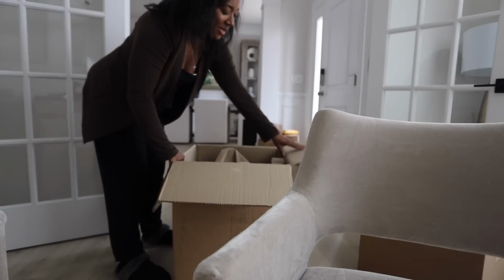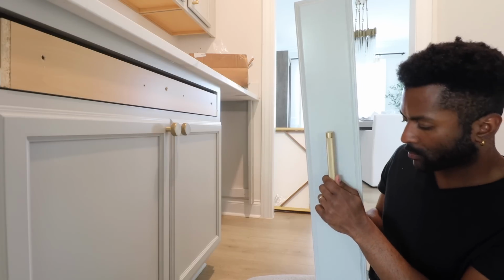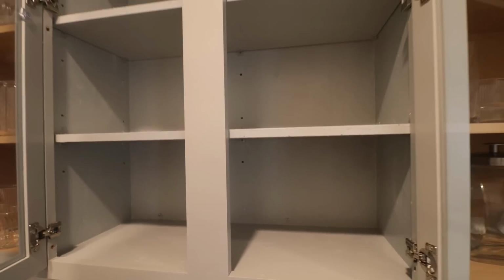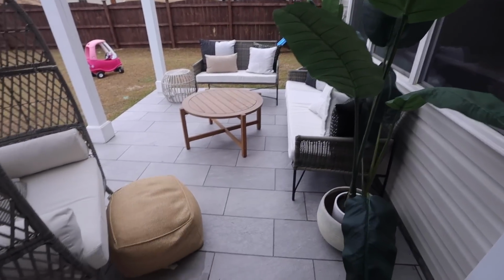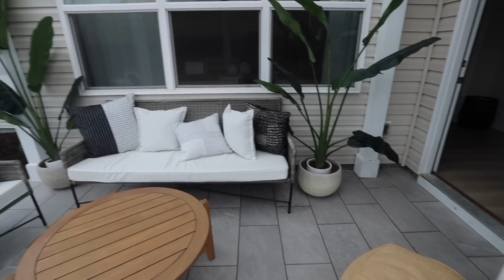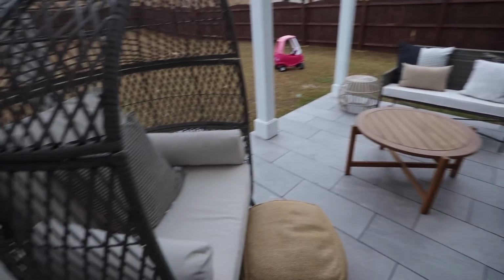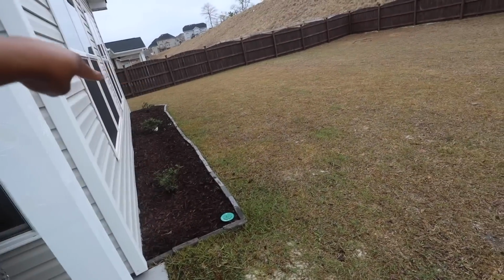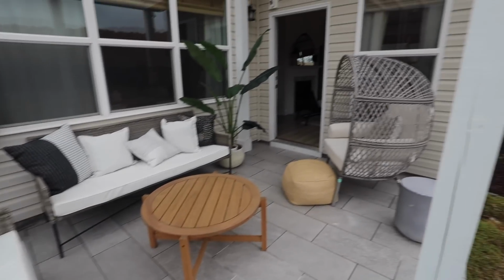*NEW* MINI HOME UPDATE | NEW DECOR, BACKYARD MAKEOVER, BUTLER'S PANTRY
▷In today's video I'm sharing a home update with tons of new decor, furniture and a room transformation! THUMBS up for more! xoxo

Patio Couch
Outdoor Pillows:
Patio Egg Chair
Patio Coffee Table
Banana Leaf Tree
Side Tables:

▷MY ETSY STORE:
Organizational, Financial & Motherhood Templates

▷WHAT I'M WEARING:

▷HAIR
WIG: ChiaVHair

HAIR PRODUCTS I LOVE:
-Twisting Butter
-Deep Conditioner
-Curling Wand
-Dry Shampoo
-Hair Accessories

▷NAILS

These are gel acrylics: Color: DCD- Havanna Cream
When I do at-home gel manicures this is the kit I use

▷MAKEUP

Lip Balm (Shade: Vanilla)
Foundation (Shade: Almond)
Concealer (Shade: 70WO)
Under Eye Powder (Shade: Banana)
Brow Gel
Blush (Shade: Torrid)
Bronzer (Shade: Mahogany)
Setting Spray

Hi Guys!

My name is Cara and I like to think of myself as your personal home decor shopper! On this channel you can expect to see Home Updates, Monthly Hauls, Interior Design Tips, Shop With Me videos and pretty much All Things Home!

xoxo
Cara Lanelle